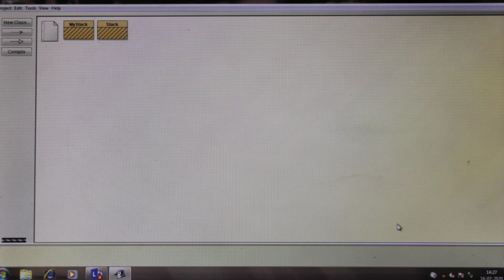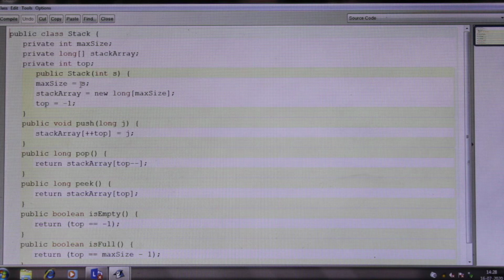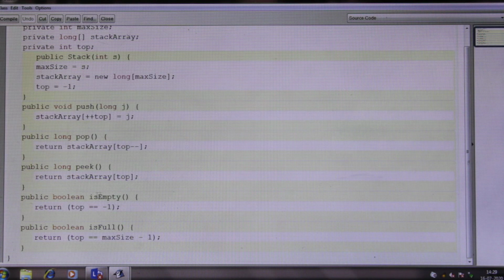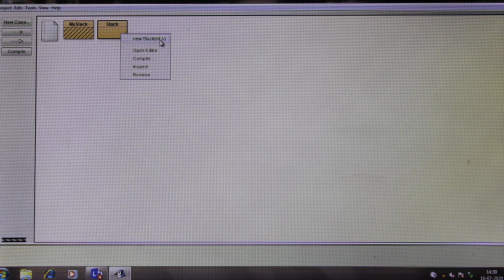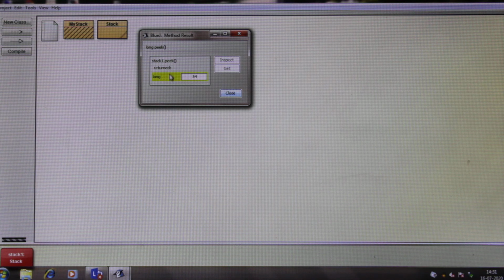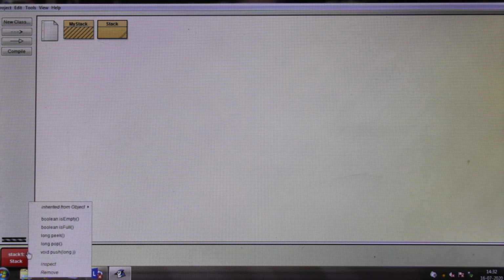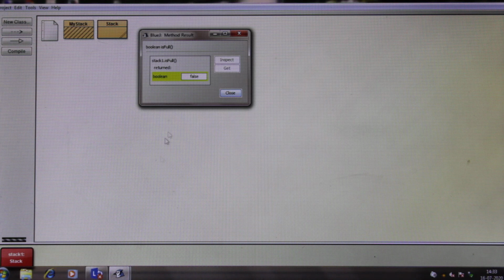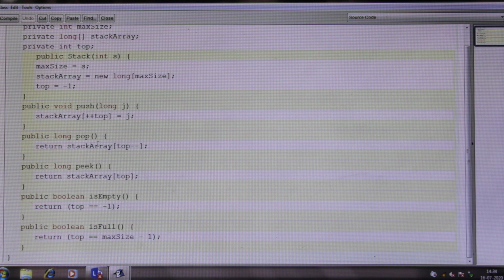DATA STRUCTURE STACK IN BLUEJ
PUSH POP PEEK